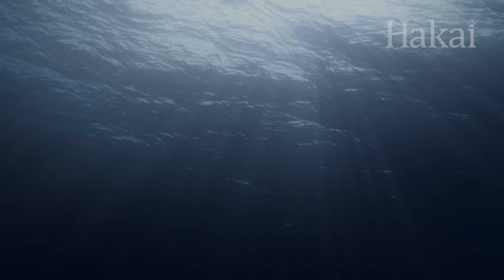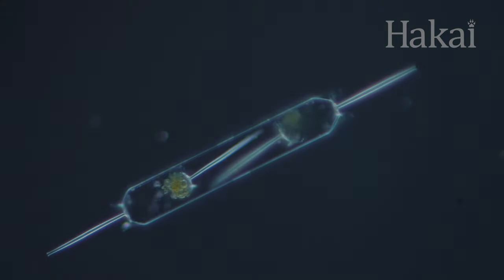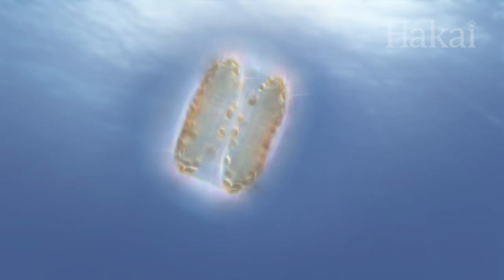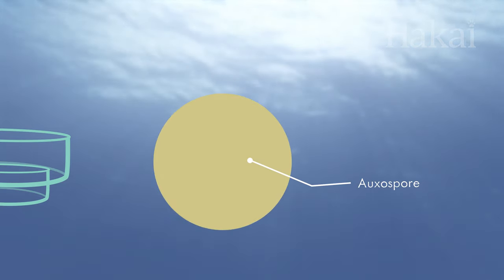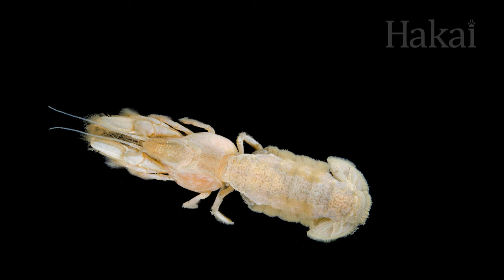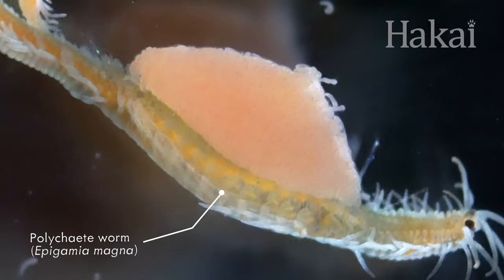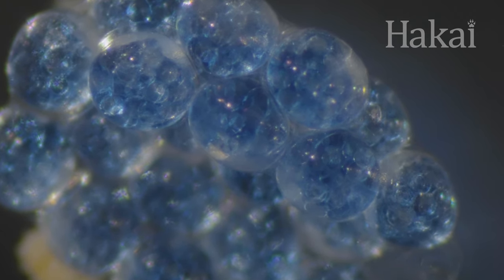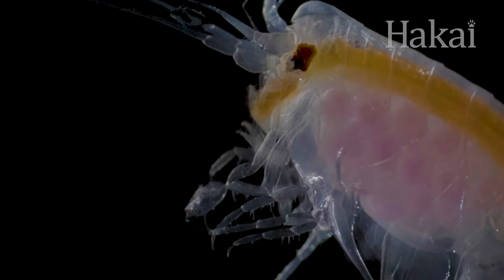Microworlds: Making Babies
There are plenty of fish in the sea, and there are even more plankton. But in a vast ocean, it’s tough for microscopic plankton to find a mate. How do plankton do it?

Hey, teachers! Here’s a cheat sheet of what’s included in this episode of Microworlds:
• Plankton, phytoplankton, zooplankton
• Sexual and asexual reproduction; cloning; hermaphrodism; timing; phytoplankton blooms
• Parasitism
• Parental care
• Physical and behavioral adaptations to the environment
• Diatoms, sea squirts (larvacean), bopyrid isopods, copepods, mud shrimps, bristle worms (polychaetes)

We post our plankton finds on iNaturalist, an online community science platform for discovering, sharing, and learning about nature observations. Here are some of the organisms featured in this episode:

This episode is part of our series Microworlds, where  we shrink down and discover the wonderful lives of the tiny, the miniature, the microworlds.

Produced by Josh Silberg and Meigan Henry
Written by Josh Silberg
Edited by Kristina Blanchflower
Videography by Bennett Whitnell and Grant Callegari
Voice-over by Kristina Blanchflower
Microscopy/Scientific team: Alana Closs, Noriko Okamoto, Tyrel Froese, Faye Manning, and Kyle Hall
Additional footage by Tavish Campbell and Storyblocks